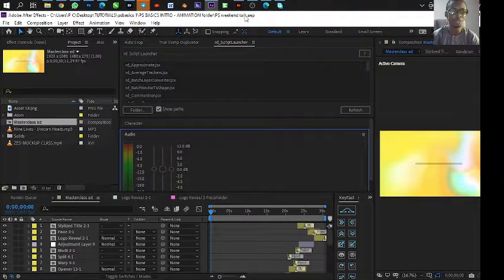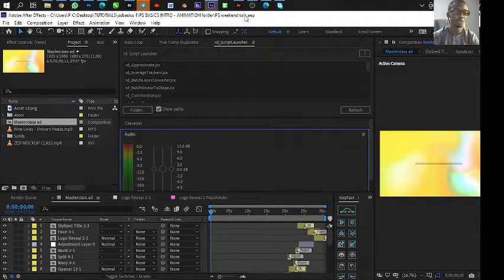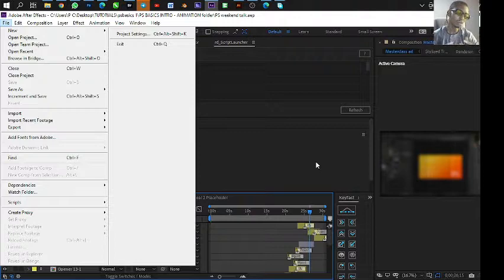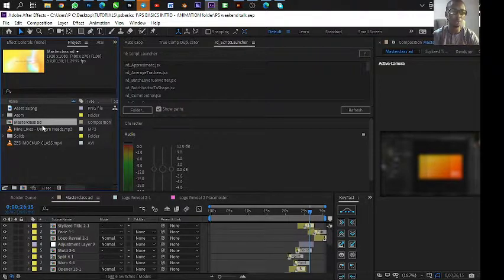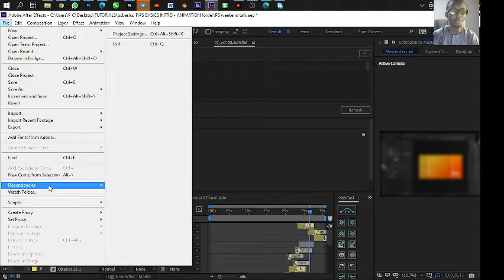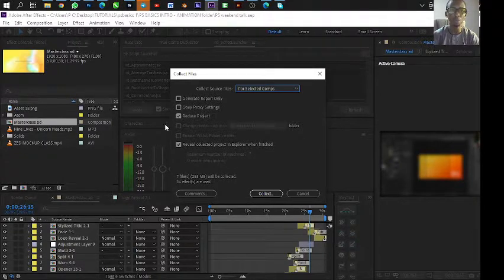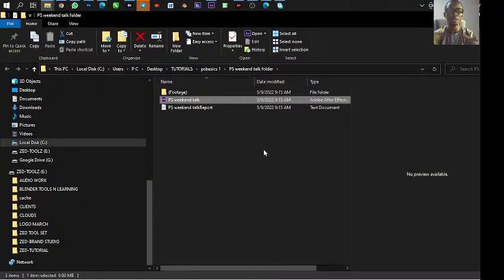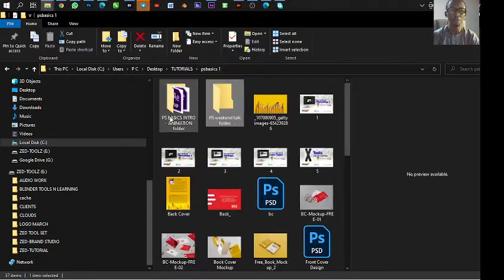The ABSOLUTE BEST Way to TRANSFER Your After Effects Project to Another PC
Want to move your After Effects project to another computer without missing files or broken links? 🎬 In this video, I’ll show you the absolute best way to transfer your After Effects project by reducing, consolidating, and collecting all your assets properly. Whether you’re switching to a new PC or handing your project over to another animator, this method will save you time and frustration.

Perfect for motion designers, editors, and animators who want a clean, organized workflow.

Looking to speed up your motion design workflow and take your creativity to the next level?
These 3 plugins are absolute game-changers every designer should have:

Textyle Studio – Transform boring text into stunning animated typography in seconds.

Keyfast – Animate like a pro with smarter keyframe controls and workflow shortcuts.

Overlord – Instantly send shapes between Illustrator and After Effects without the messy exporting.

Whether you’re into logo animation, kinetic typography, or complex motion graphics, these tools will save you hours and make your work look 10x more professional.

👉 Don’t miss out—click the link below to grab all 3 plugins today and upgrade your workflow!